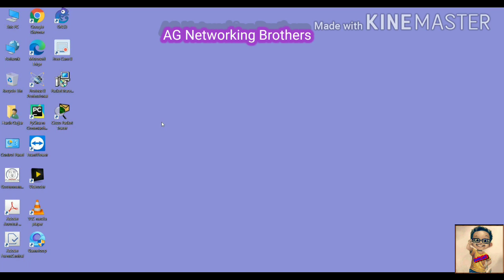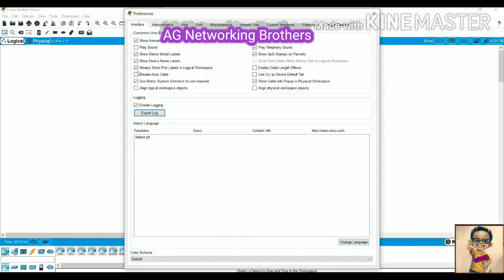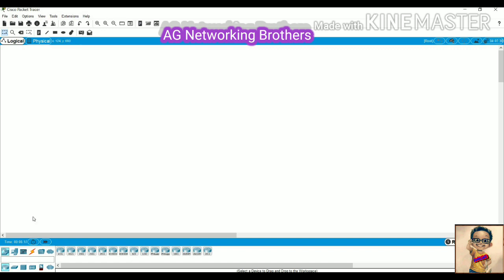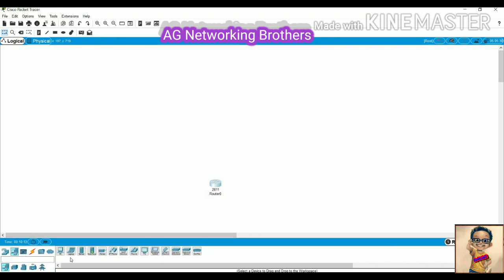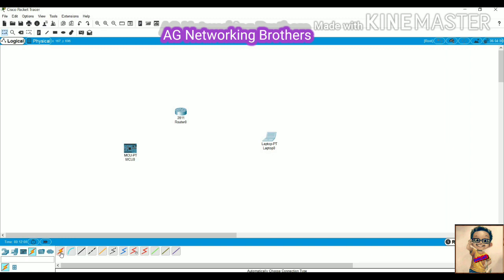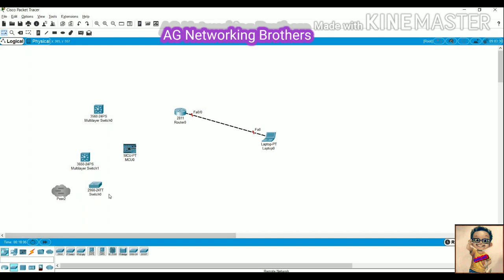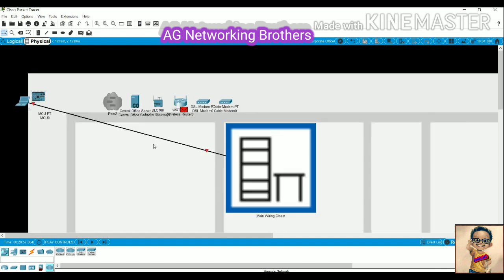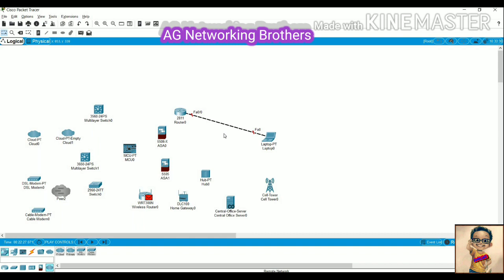2) How to use Cisco packet tracer in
FOLLOW ME IN INSTARAM & FACEBOOK